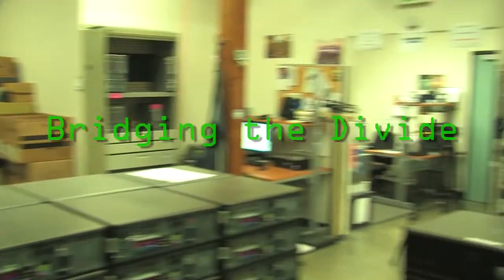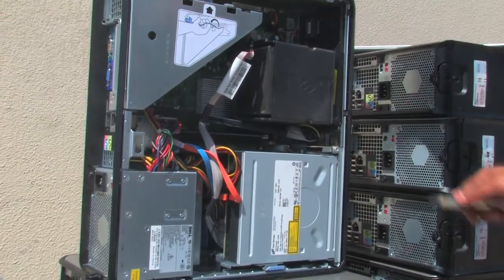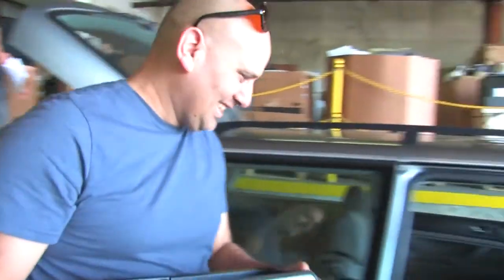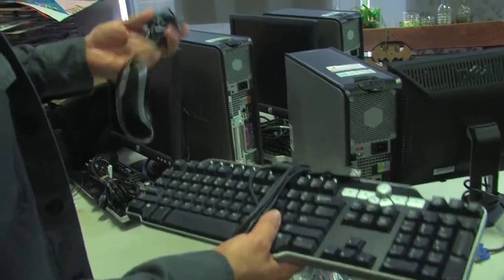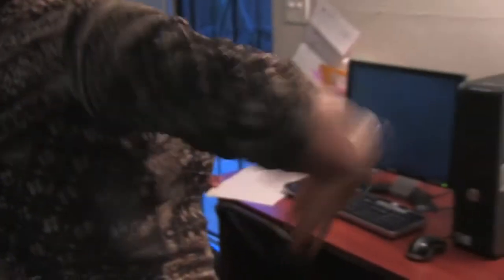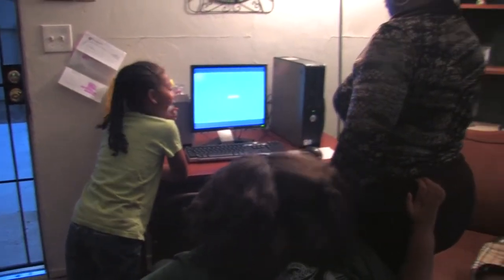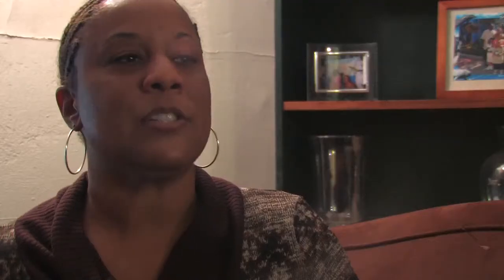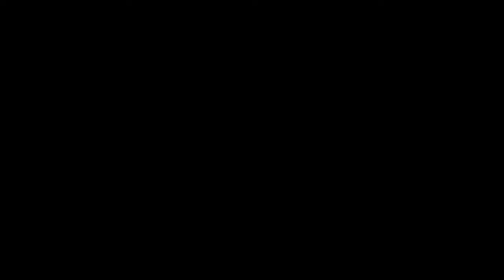Bridging the Divide Part 1 by Robert Knauf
Trelena Thomas was learning the computer basics—the difference between right and left mouse clicks and what a URL is. Now, in the second installment of our three-part series, watch as Thomas and her daughters bridge the digital divide with their first home computer, a former County of San Diego desktop refurbished by the San Diego Futures Foundation. Now come the bigger questions: who gets to play games first and is Facebook allowed?

Our mission at San Diego Futures Foundation is to improve lives in San Diego County by making information technology available to underserved populations by providing technology equipment, training, support, IT outsourcing, and digital media services to Nonprofit organizations, disadvantaged small businesses, low-income households, people with disabilities, and seniors. SDFF is working hard to bridge the digital divide in our community.

Located in the heart of City Heights, SDFF has been a driving force behind digital inclusion efforts across the county with over 53,980 computers distributed, more than 3,825,000 lbs. of e-waste diverted from landfills, over 41,228 hours of IT Services provided to up to 154 nonprofits, and 1,276 nonprofits served with up to five donated computers each. SDFF has also trained over 13,000 adults, seniors, and youth in digital literacy and workforce development.

We are a Tech-nonprofit who believes in and encourages digital equity for all. With a commitment to environmental sustainability and community welfare, the San Diego Futures Foundation is in the business of improving lives through technology.

We help fuel San Diego’s workforce and economic development by providing resources that assist individuals and communities navigate our digital world with repurposed computers and educational programs that promote digital literacy.

Over the years, we have witnessed scores of customers transformed by SDFF’s programs and services. Our internship training, adaptive technology courses, and coding boot camps, to name a few, have all given students the means necessary to seek and secure gainful employment, enabling each to become contributing members of society.

Support us: